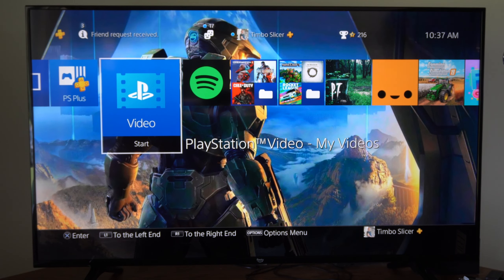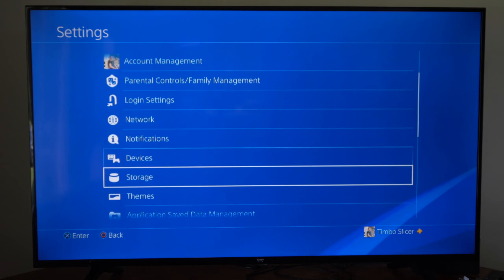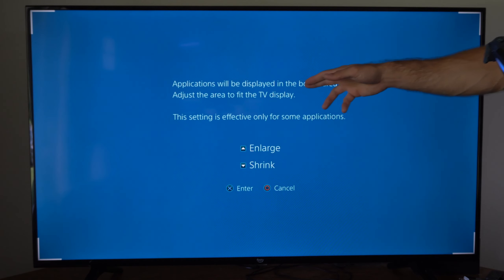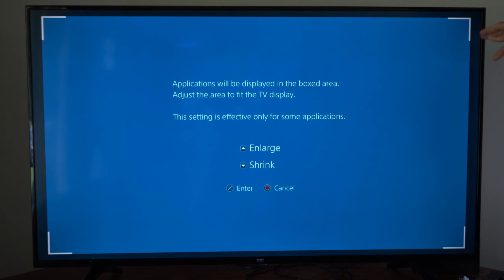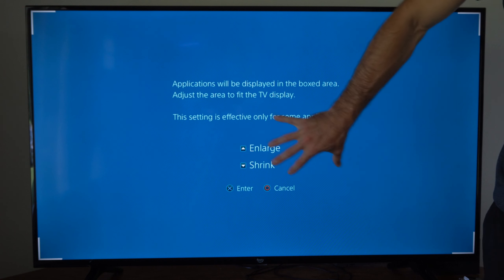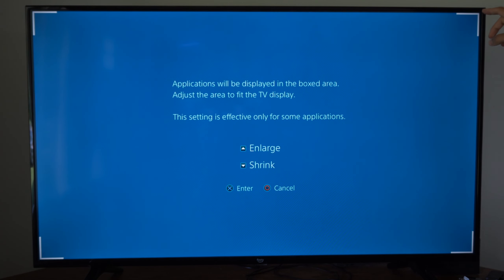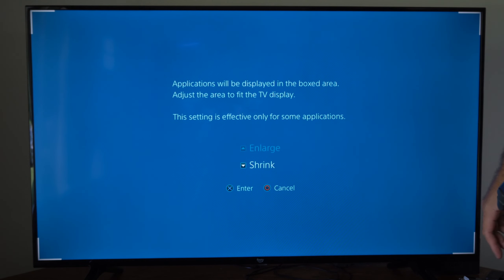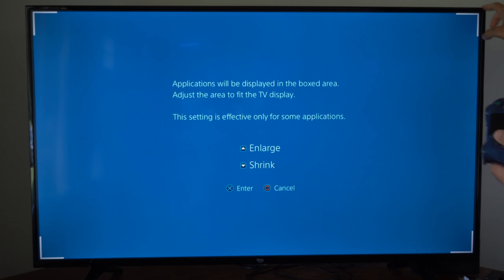How to Change Screen Size on Your PS4 (Easy Tutorial)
From the PS4 Home Screen:

Turn on your PS4 and navigate to the home screen.
Access the Settings Menu:

Use the D-pad on your controller to scroll to the top menu and highlight the "Settings" option (it looks like a toolbox).
Press the "X" button on your controller to select "Settings."
Navigate to Sound and Screen Settings:

Within the "Settings" menu, use the D-pad to scroll down and select "Sound and Screen."
Adjust Display Area Settings:

In the "Sound and Screen" settings, select "Display Area Settings."
Adjust the Display Area:

You will be presented with a screen where you can adjust the display area of your screen using the left stick and the directional buttons.
Make sure the displayed blue border lines fit comfortably within the edges of your TV or monitor screen.
Confirm Your Changes:

After adjusting the display area, press the "X" button on your controller to confirm the changes.
Test and Finalize:

The PS4 will ask you to confirm the changes again. If everything looks good, confirm the changes once more.